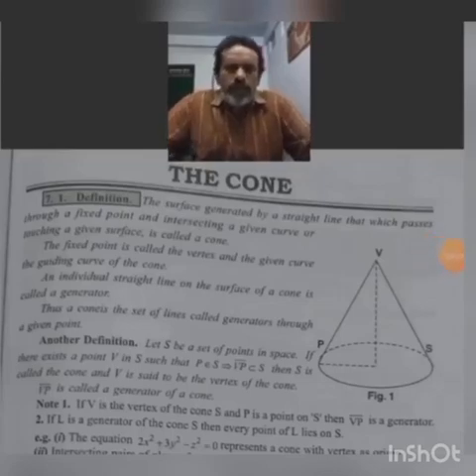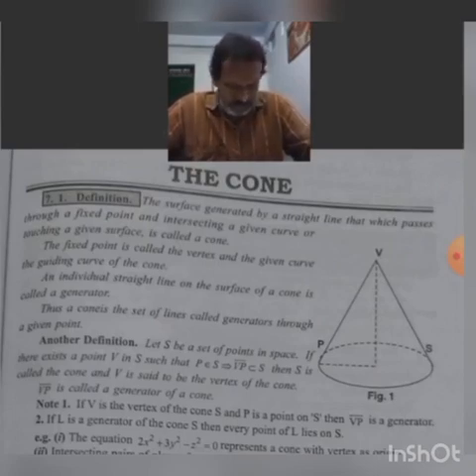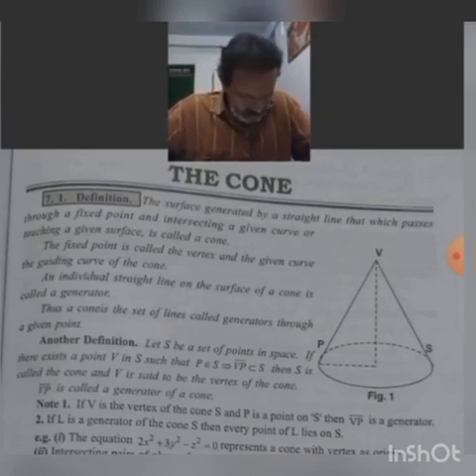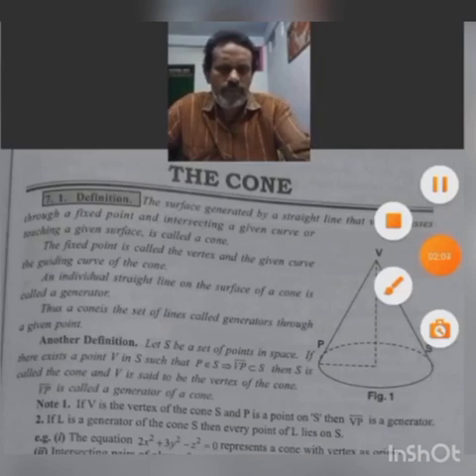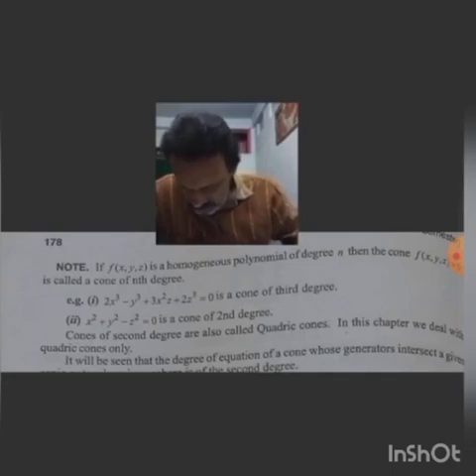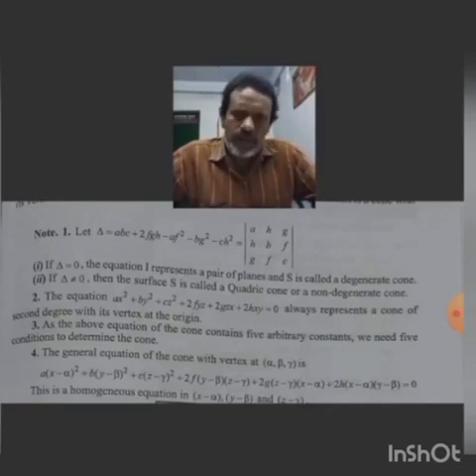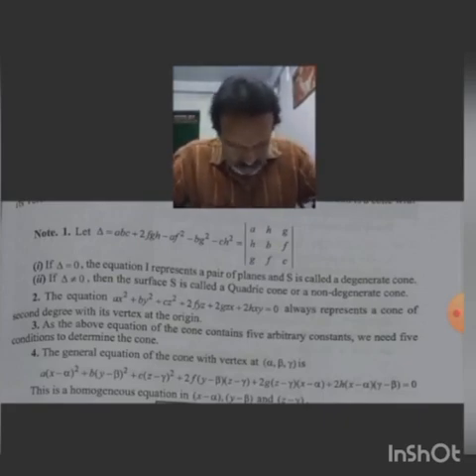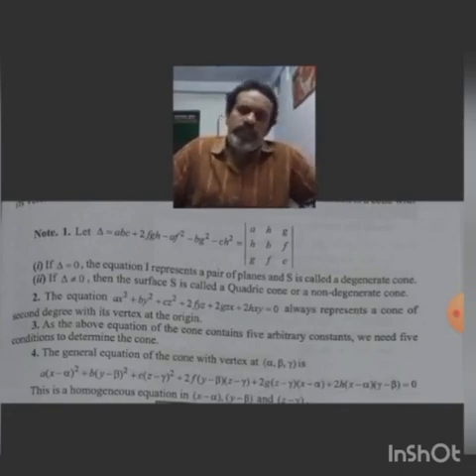JANGAM SESHADRI TEACHINGS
UG-Mathematics-cone1